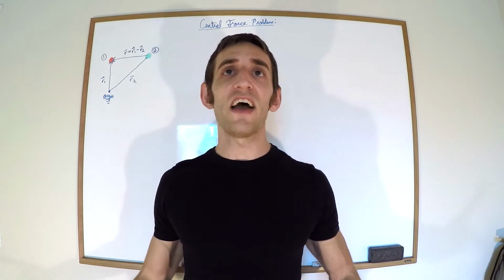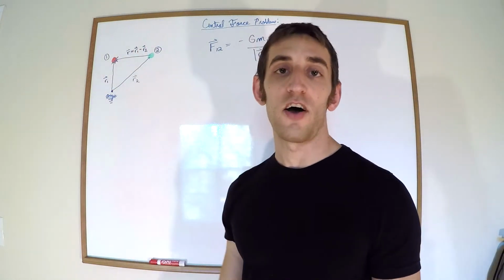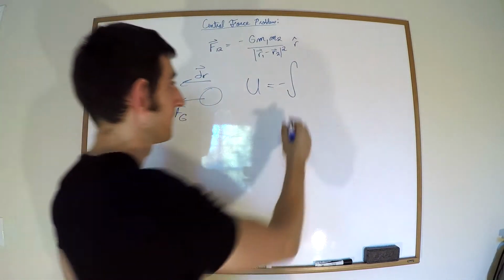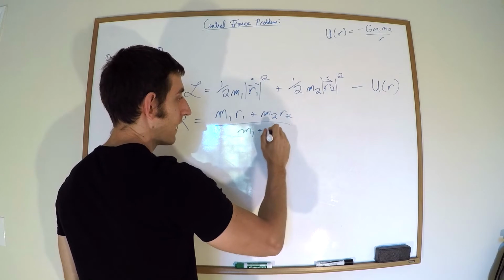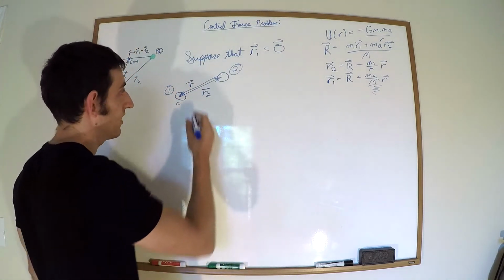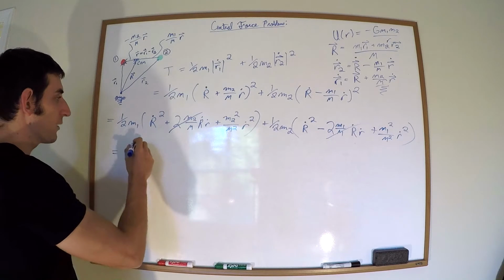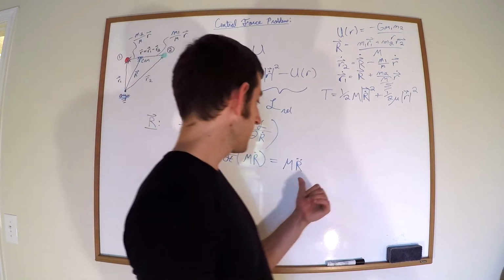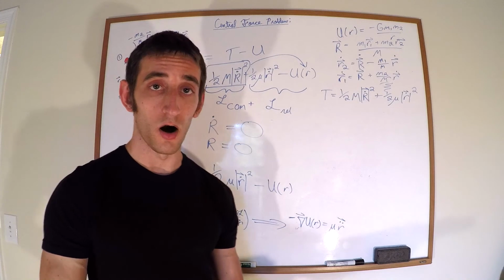Kepler's Laws - Lesson 1: The Two-Body Central Force Problem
Lesson Description:
In this video, we're going to take our first glimpse into Kepler's Laws and begin to understand what they entail. First of all, to understand the context of his laws, we'll provide a brief synopsis of their history. We'll question why they were developed, what inspired them, and cover the underlying philosophy driving this video's analysis.

Then, after establishing historical context, we'll delve into the underlying physics and mathematics for understanding planetary motion/orbits. To derive the laws, the classic two-body central force problem will be analyzed. We'll setup the basic framework using Lagrangian Mechanics and work to simplify the analysis as much as possible - as it is inherently a 6-DOF problem.

By the end of the video, we'll discover that "perspective pries your once weighty eyes and gives you wings". In other words, by cleverly changing our reference frames, we can drastically simplify  the analysis and streamline our efforts. In the end, such an approach will allow us to reduce the 6-DOF two-body problem to a 3-DOF one-body problem.

Discussed Topics:
History of Kepler's Laws 1:16
The Philosophy of our Approach 8:11
Transforming Forces into Potential Energy 15:51
Redefining the Generalized Coordinates 34:36
SECOND METHOD: Redefining the Generalized Coordinates 49:17
Calculating the System's Kinetic Energy 59:01
Calculating the Lagrangian 1:09:46
Choosing a New Reference Frame 1:13:22